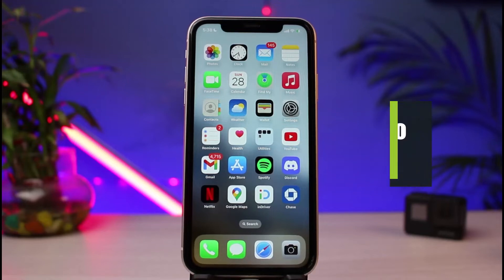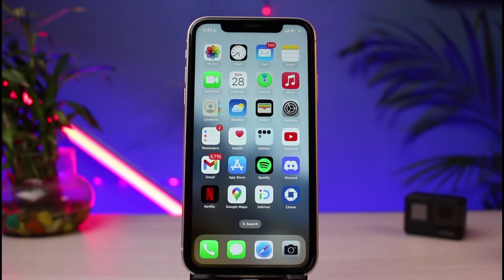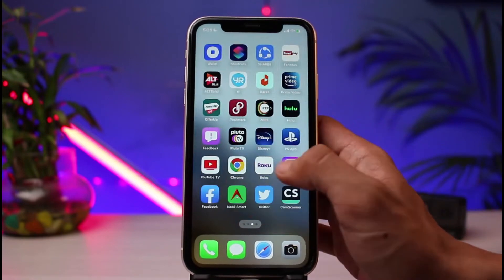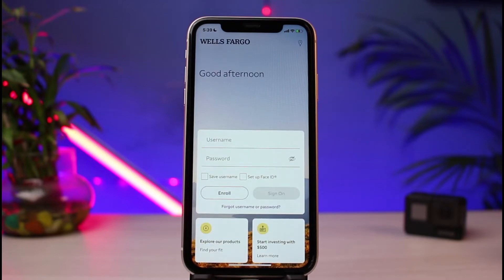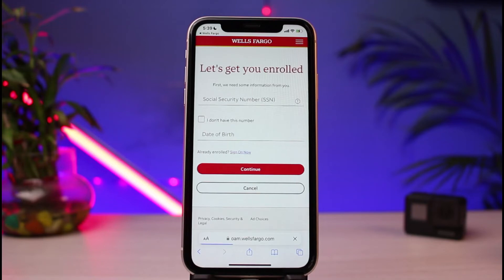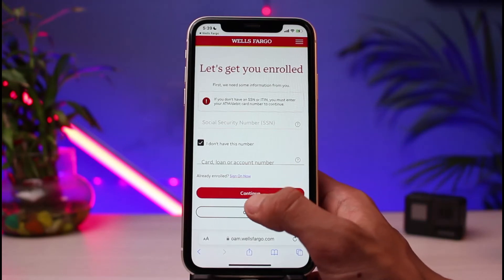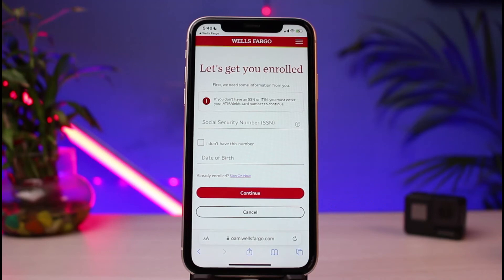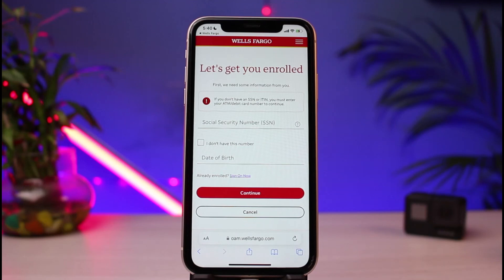How to Sign Up / Enroll for Wells Fargo Online Banking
In this tutorial video, I will quickly guide you on how you can activate or enrol for Wells Fargo Online banking. So make sure to watch this video till the end.

1) Open the Wells Fargo Bank App
2) You can log in if you have already applied
3) Otherwise, tap on the Enroll button
4) Select your account type
5) Enter your Social Security Number
6) Else, enter your Date of Birth
7) Tap on Continue and follow the instructions accordingly
8) This way, you will be able to apply for Wells Fargo Online banking.

0:00 Introduction
0:20 Things to Understand
0:47 How to Apply
1:44 Outro: Final Verdict